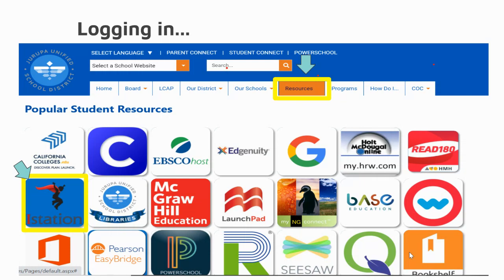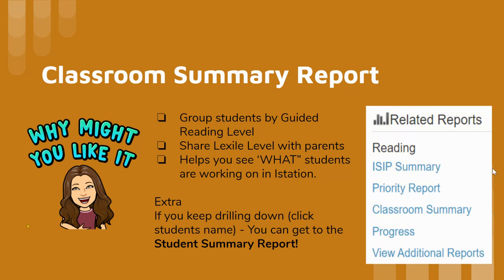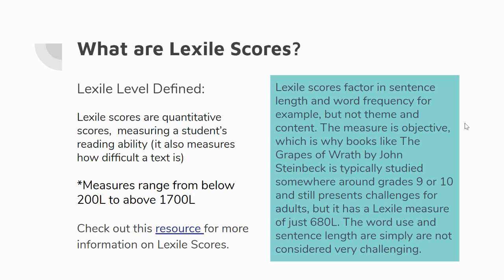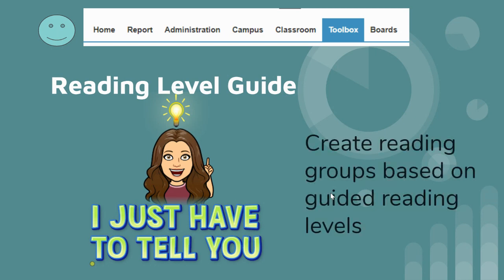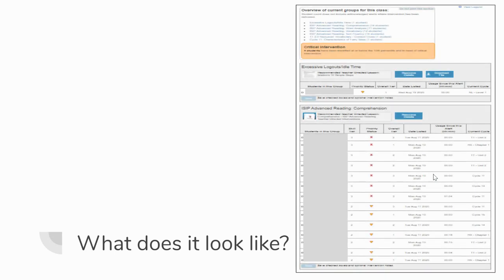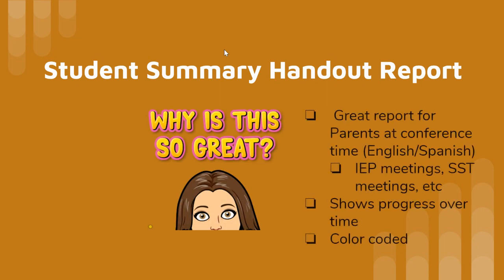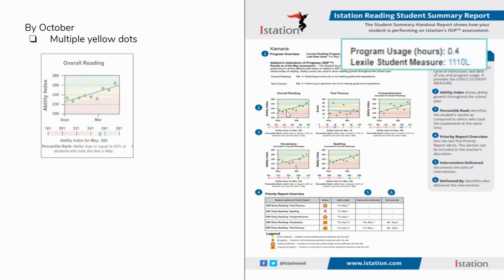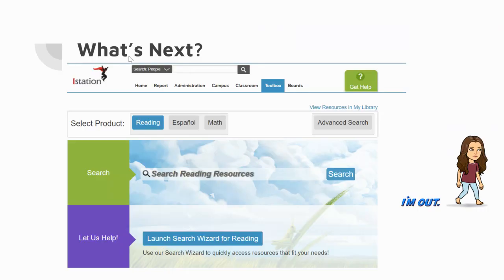The Students Finished Taking the ISIP, Now What?